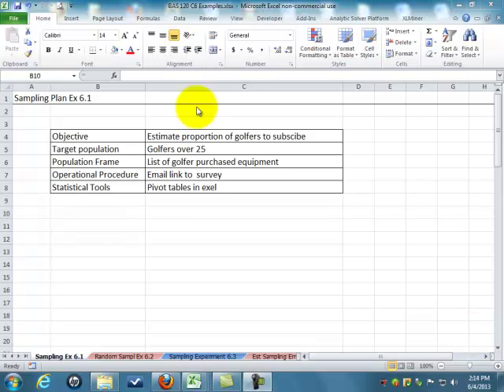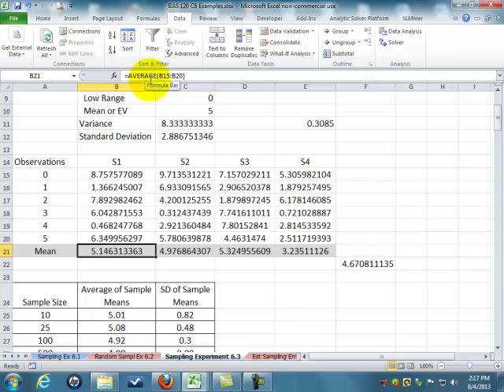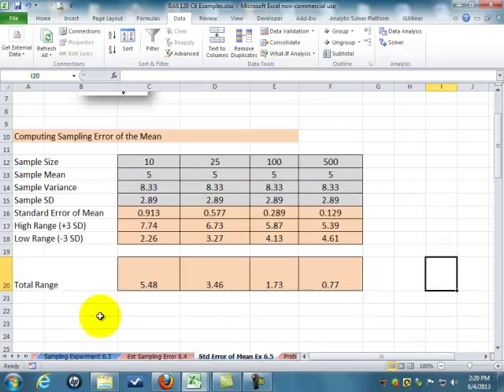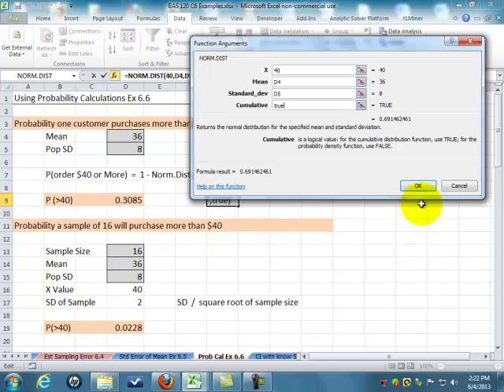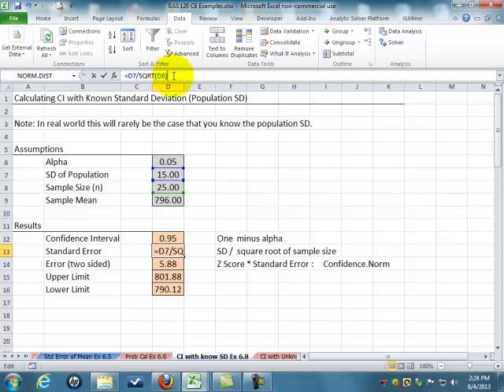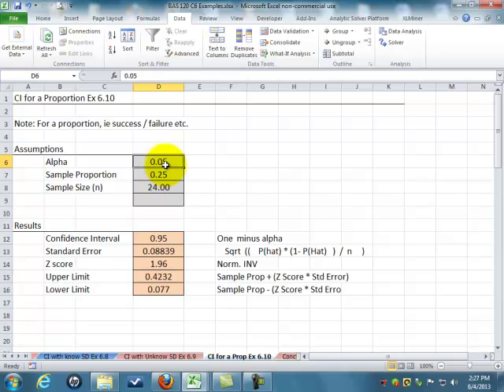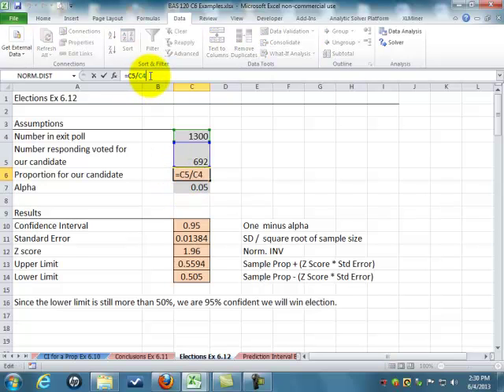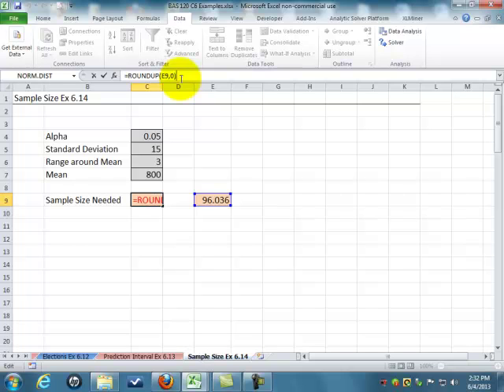BAS 120 c6 examples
Concepts: Sampling Methods, Errors, Size, Confidence Interval
Example: Sales Transactions, Golf Marketing, Credit Approval Decisions